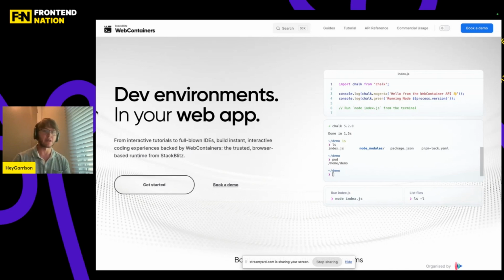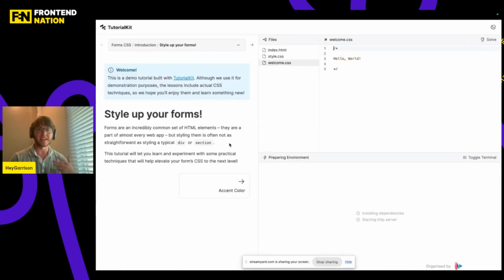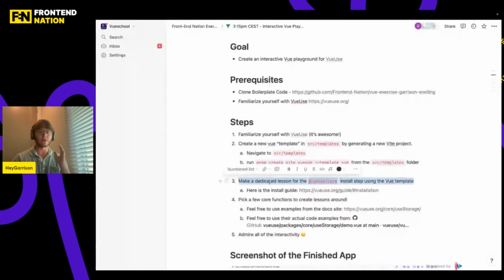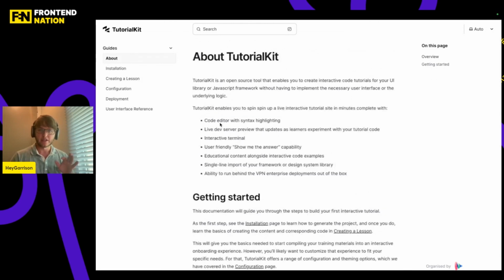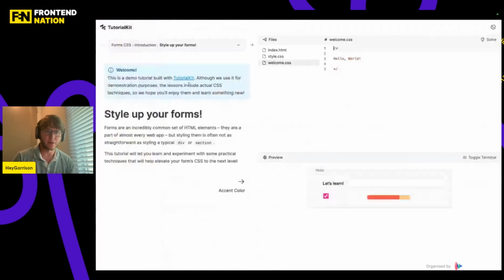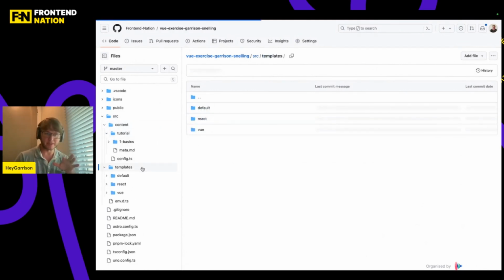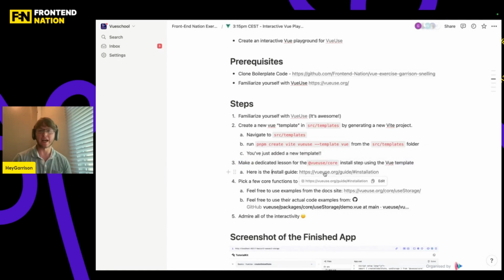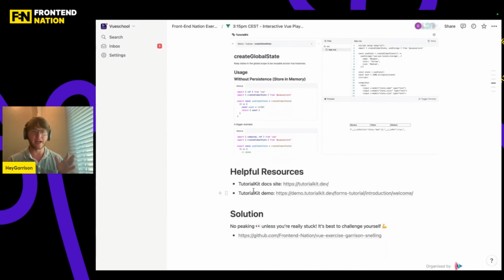Frontend Nation Forge: Interactive Vue Playgrounds with TutorialKit with Garrison Snelling - Part 1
Join us for an exciting workshop from Frontend Nation Forge featuring Garrison Snelling from StackBlitz. Learn how to create interactive documentation in just a few minutes using Tutorial Kit, StackBlitz's newly released open-source framework. Eric guides you through building an interactive Vue playground for VueUse, demonstrating the power of Web Containers technology. Perfect for developers interested in creating engaging, hands-on learning experiences for their projects.